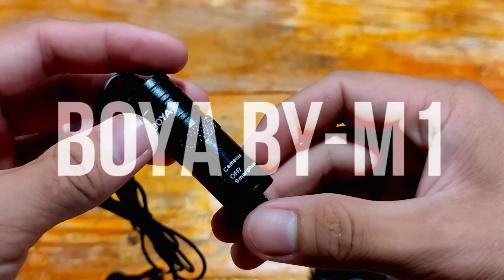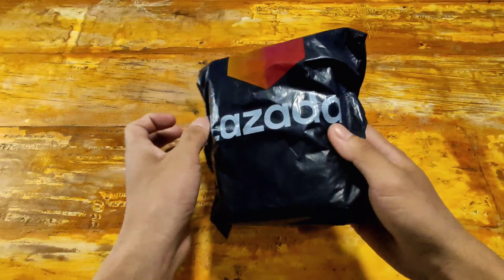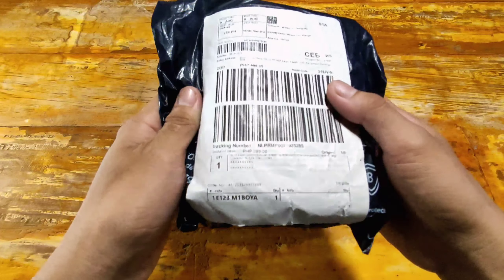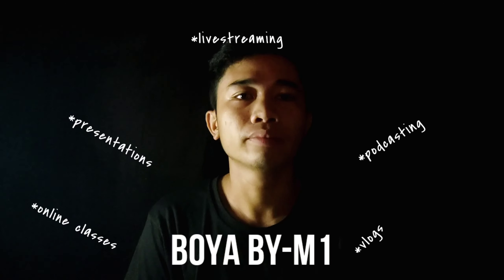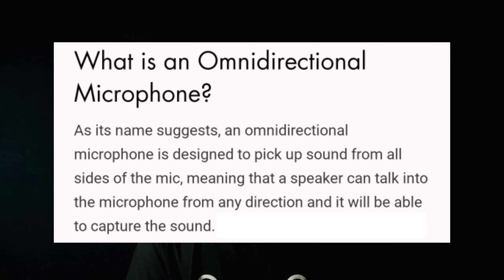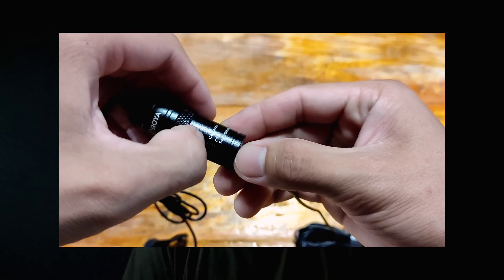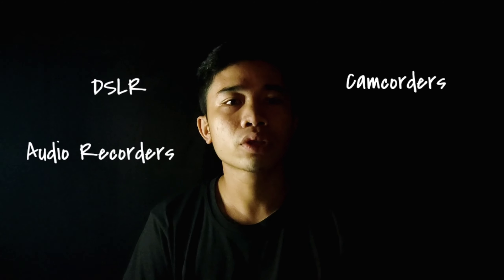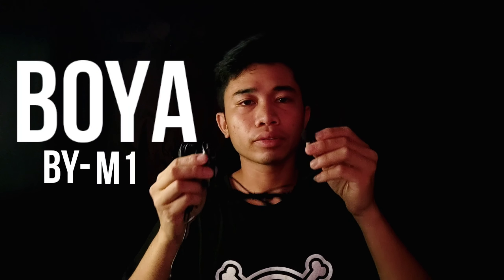BOYA BY-M1 Unboxing + Short Review | BOYA BY-M1 Soundtest | Cheap Mic for YouTubers under $6!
If you're looking for a very cheap mic for online classes, vlogs, presentations, podcasts and livestreaming. This video is for you.

This is the Unboxing | Review | Soundtest of this Cheap Lav Mic for under $6 that I'd ordered on Lazada.
This is my first talking head and first time to review a product, so please bare with me haha.